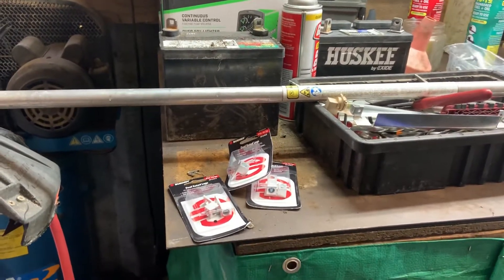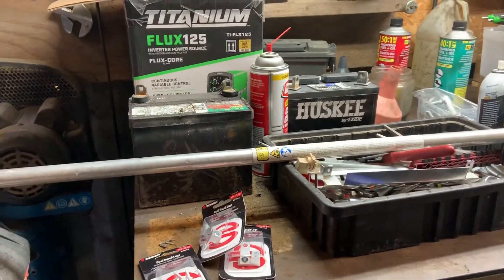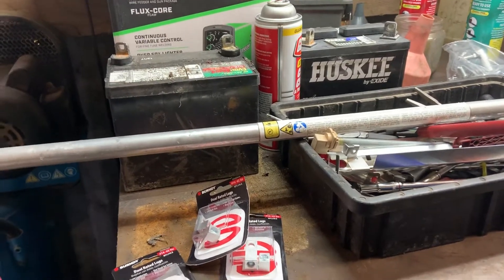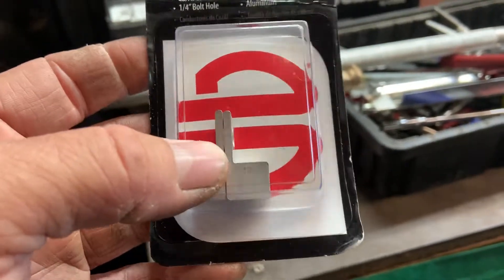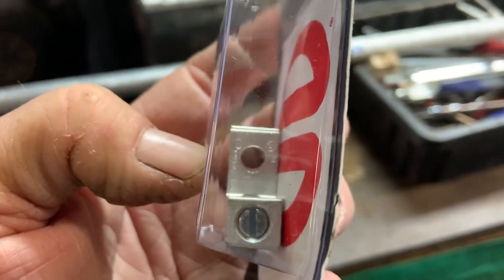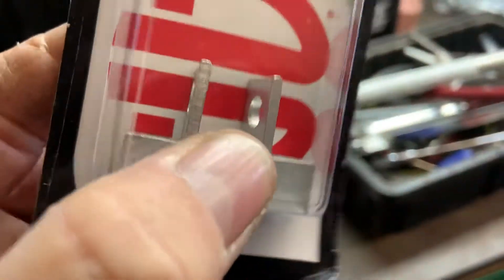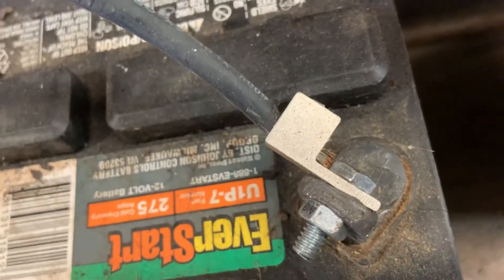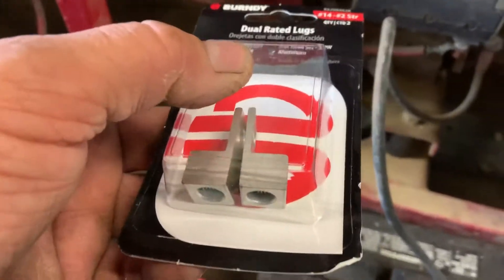Easy replacement for mower battery cable terminals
Lawnmower battery cable terminals.